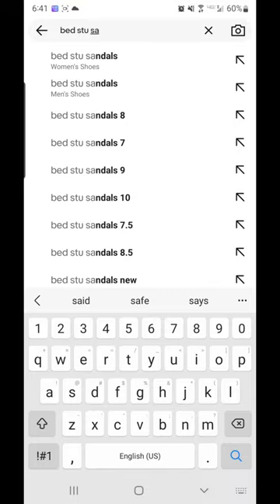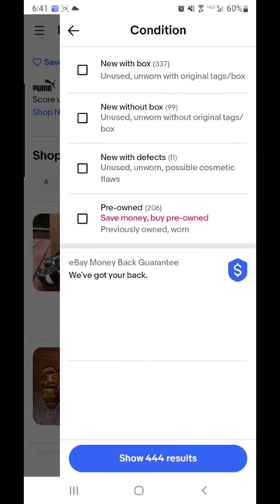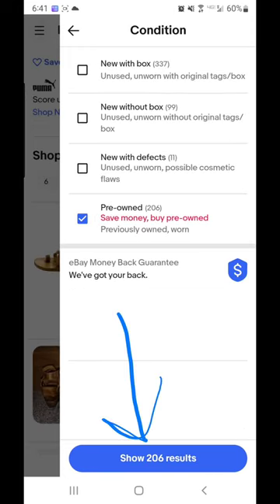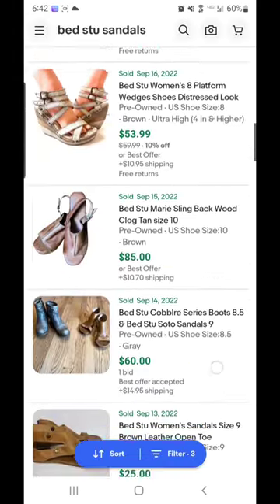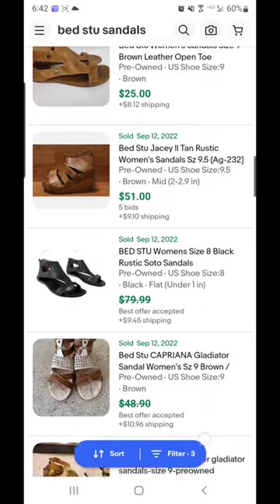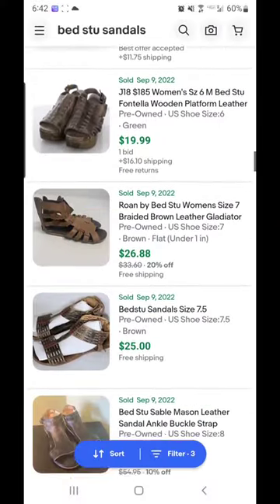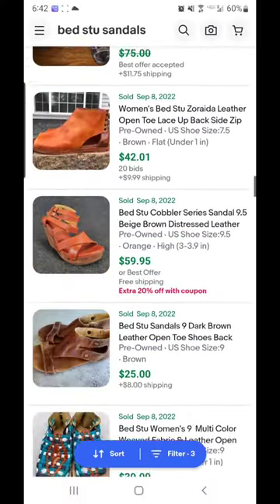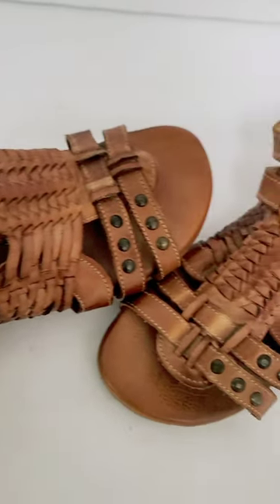These Sandals Sell!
Most sandals don't sell but these fly off the shelf!

Bedstu